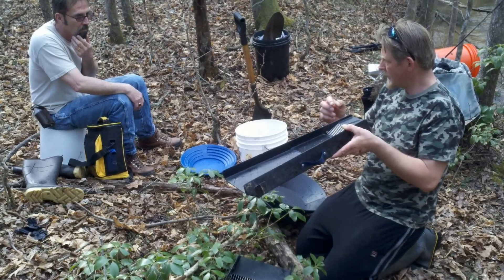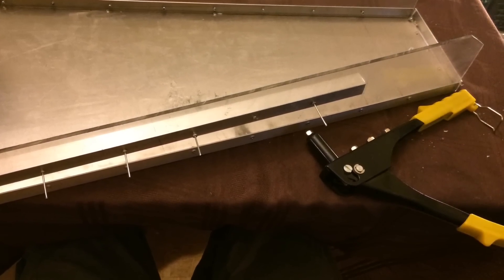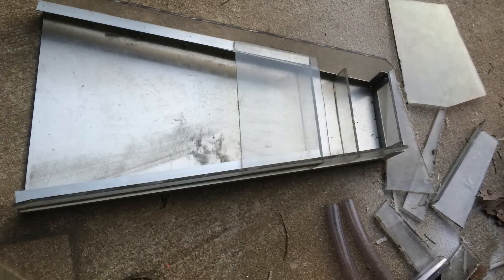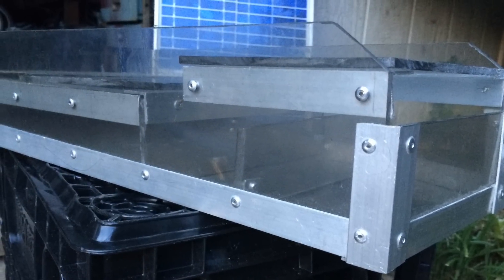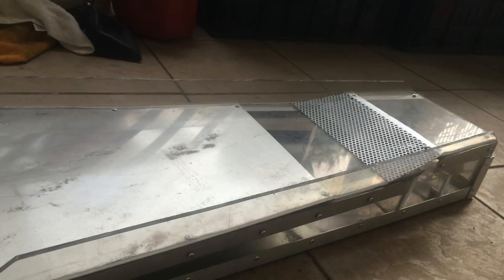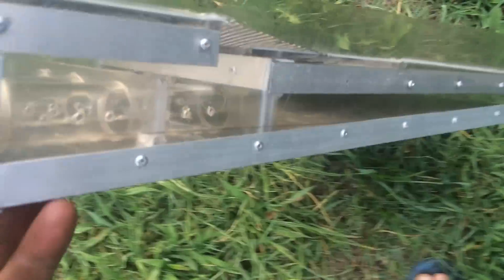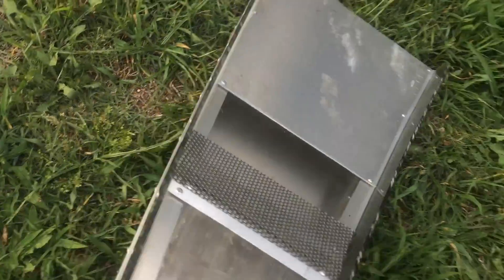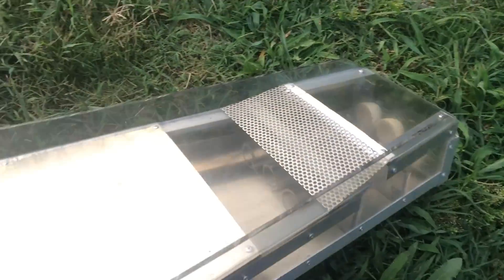Clear Gold Trap Fluid Bed Sluice Bazooka Like Sluice - diy home made build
Clear Gold Trap Fluid Bed Sluice Bazooka Like Sluice- diy Here is link to get your own panning kit , special price for you to go try your luck in the creek